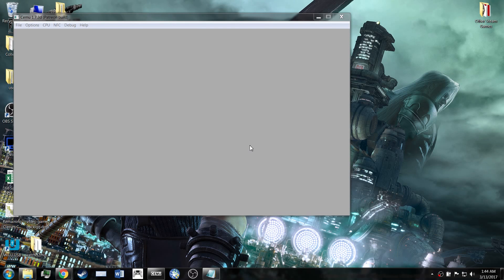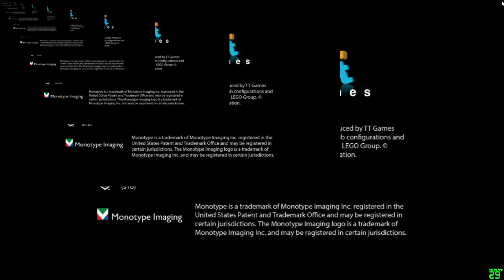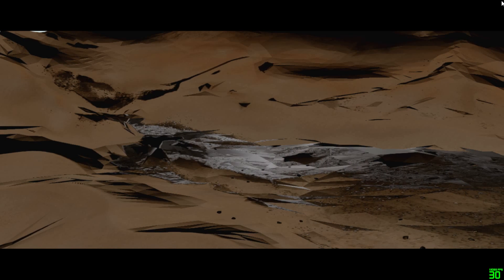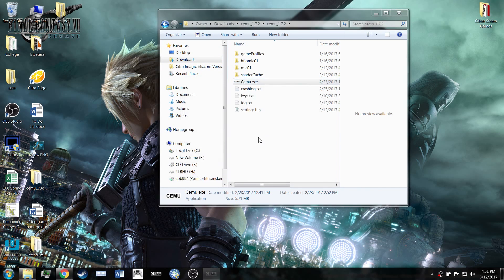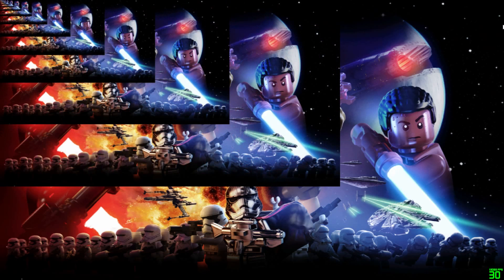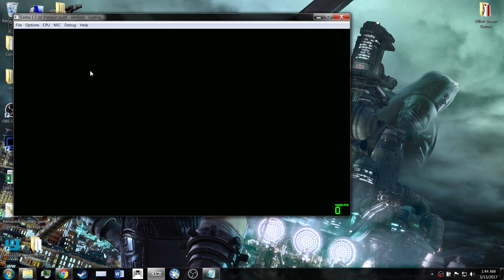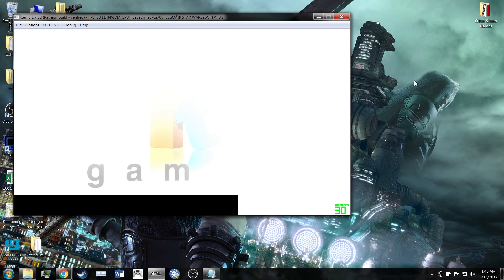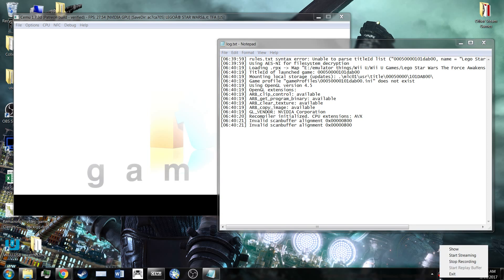Cemu LEGO SW:TFA 1.7.2c/1.7.3d Comparison, Some Graphical Improvements, Unplayable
[06:39:59] rules.txt syntax error: Unable to parse titleId list ("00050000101dab00, name = "Lego Star Wars The Force Awakens - 2160p (4K)"")
[06:39:59] Using AES-NI for filesystem decryption
[06:40:19] Loading .rpx - Map "E:/emulator things/Wii U/Wii U Games/Lego Star Wars The Force Awakens/content/" to /vol/content/
[06:40:19] TitleId of launched game: 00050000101dab00
[06:40:19] Mounting local storage (updates): .\mlc01\usr\title\00050000\101DAB00\
[06:40:19] Using OpenGL version 4.5
[06:40:19] OpenGL extensions:
[06:40:19] ARB_clip_control: available
[06:40:19] ARB_get_program_binary: available
[06:40:19] ARB_clear_texture: available
[06:40:19] ARB_copy_image: available
[06:40:19] GL_VENDOR: NVIDIA Corporation
[06:40:20] Recompiler initialized. CPU extensions: AVX
[06:40:21] Invalid scanbuffer alignment 0x00000800
[06:40:21] Invalid scanbuffer alignment 0x00000800